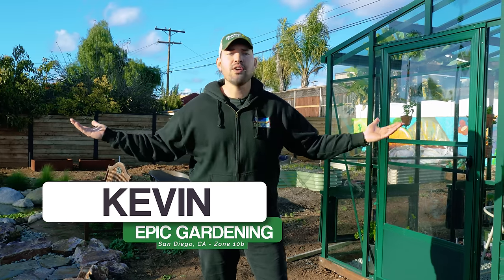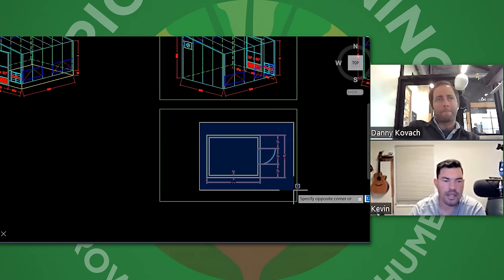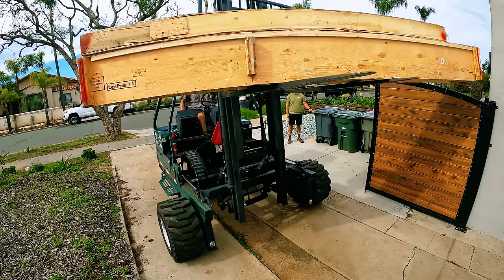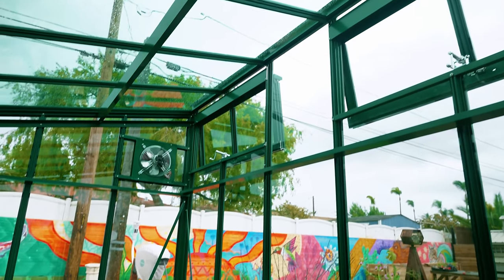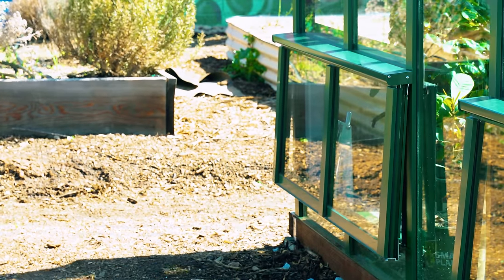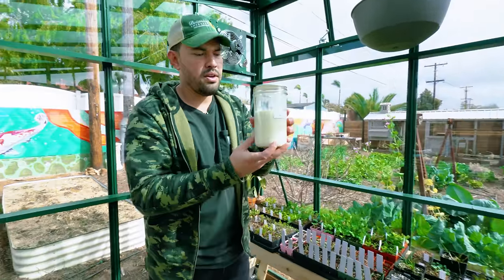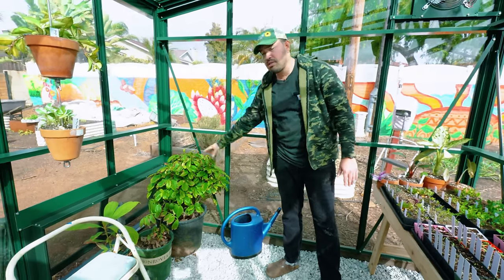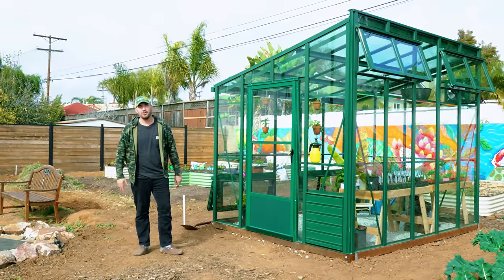My Custom Greenhouse Design, Build, & Tour!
Thank you - hit them up to talk greenhouses, their team is INCREDIBLE. Get ready for some truly exotic and rare plant grow guides coming soon thanks to the new epic greenhouse!

TIMESTAMPS
00:00 - Intro
00:31 - Planning & Designing The Greenhouse
01:46 - BC Greenhouse Owners
01:57 - Greenhouse Foundation
02:52 - Greenhouse Build
03:59 - Greenhouse Tour